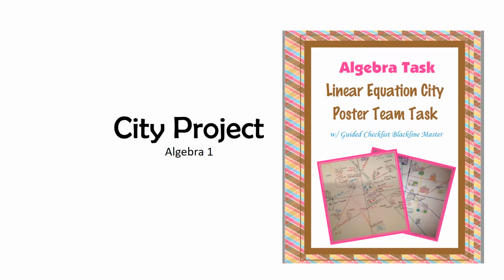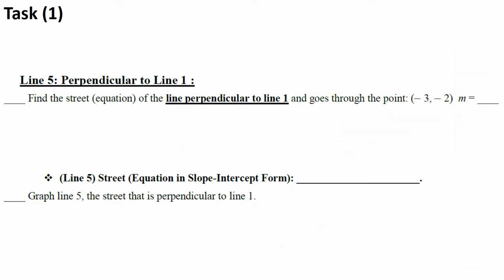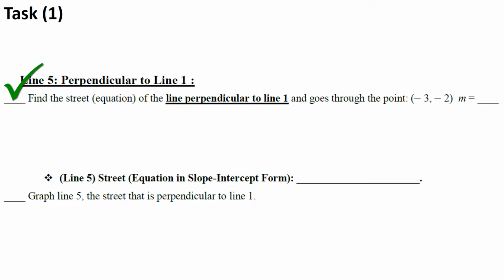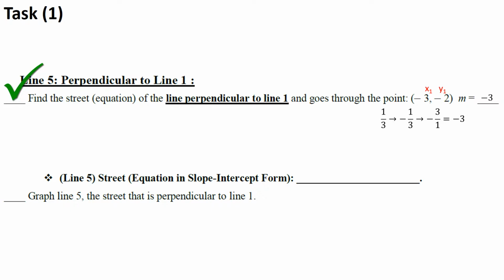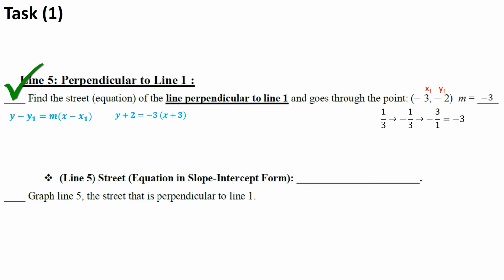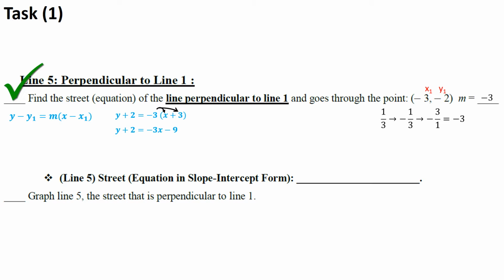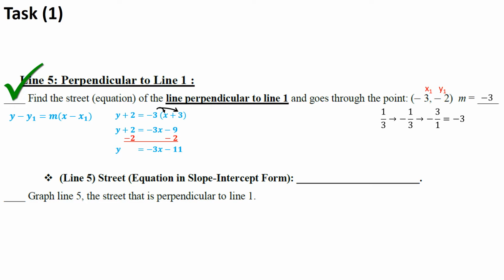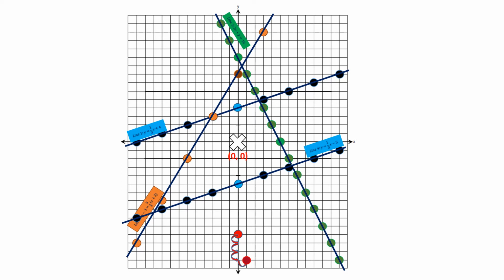City Project 1.5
This is the graphing of Line 5 of Task 1 of the Linear City Project